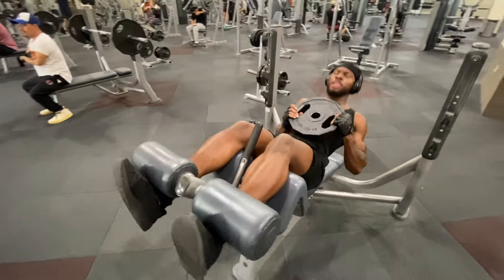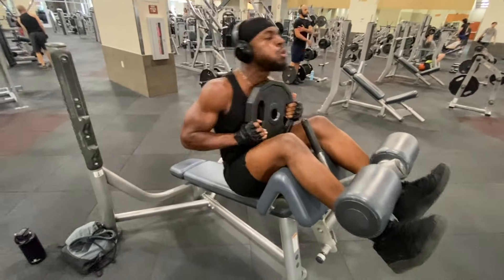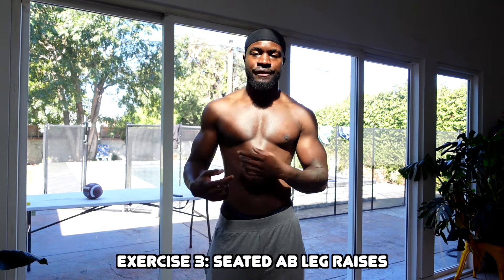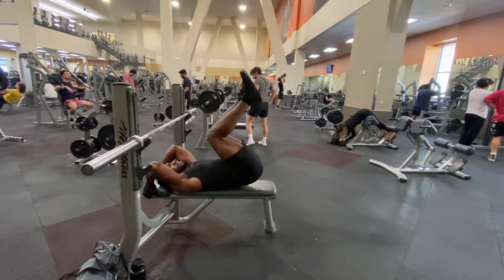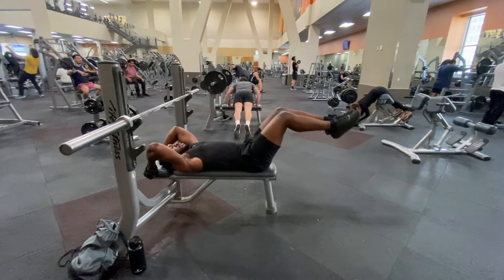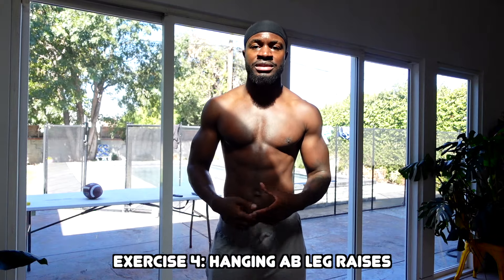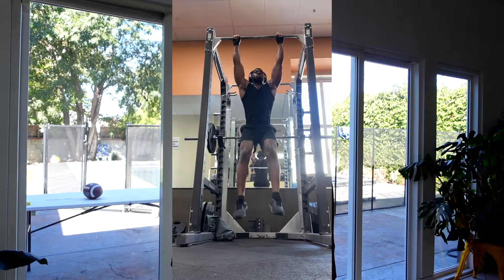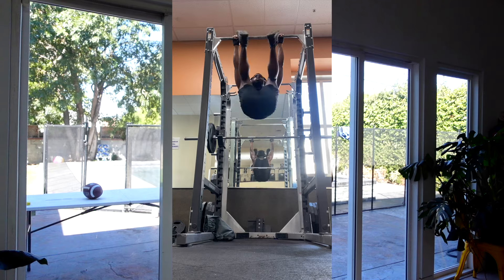How To Get Abs... FAST (7 Days)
A science based approach to get 6 pack abs within 7 days.